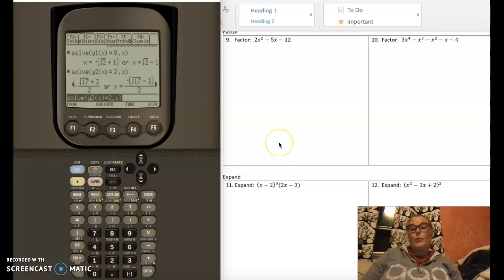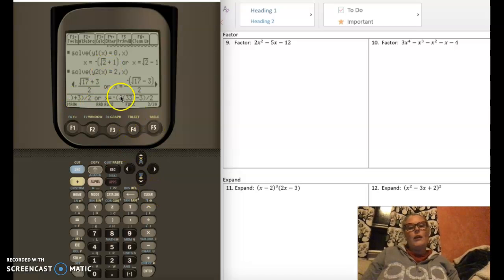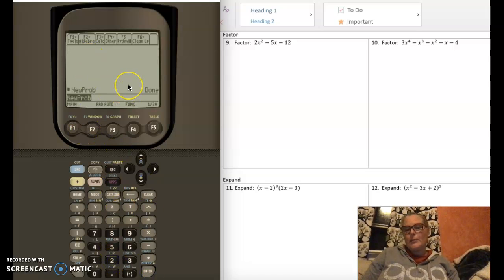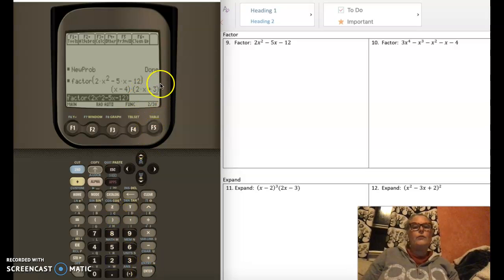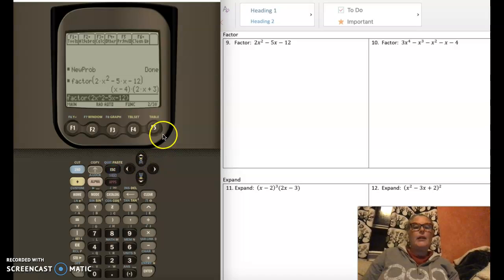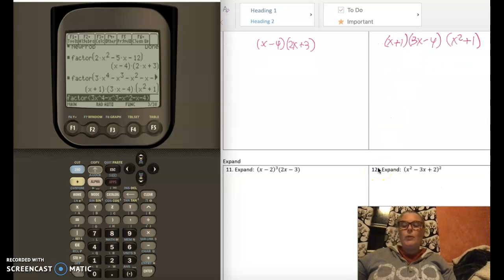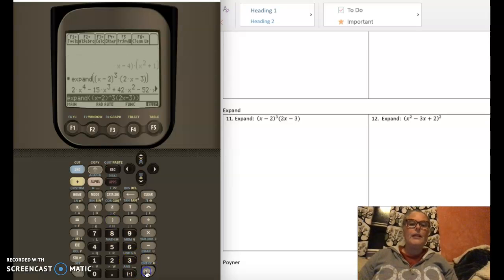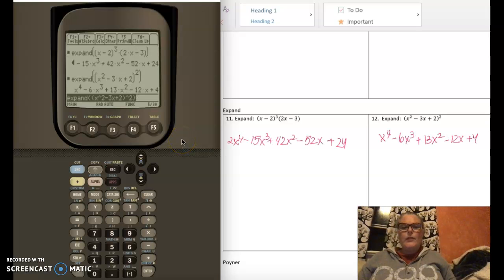TI-89 Basics 9-12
Learn to factor and expand using the TI-89